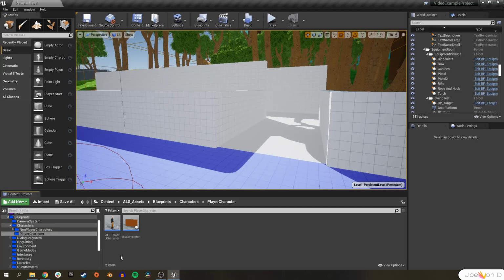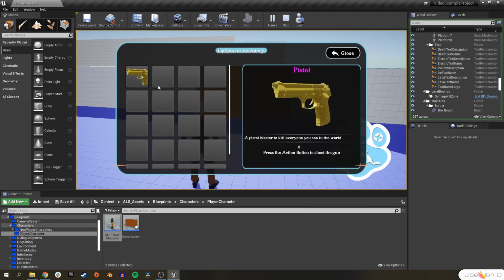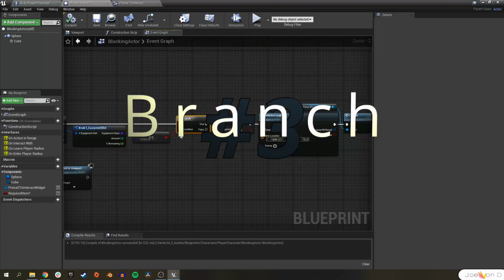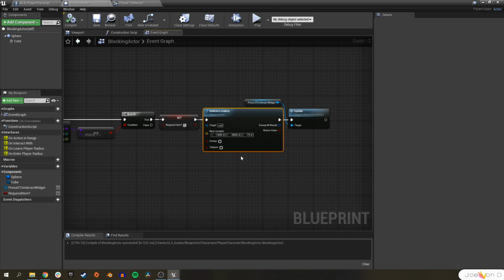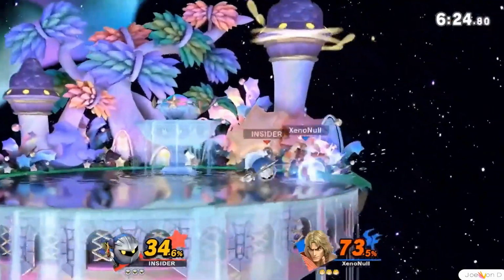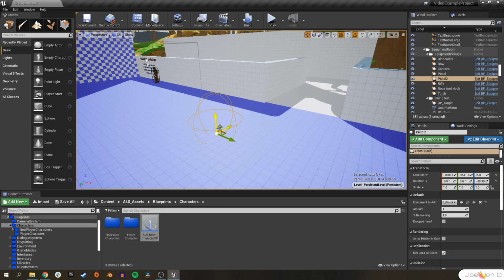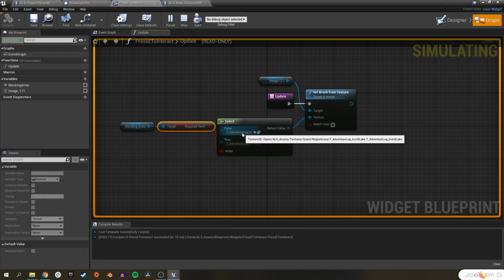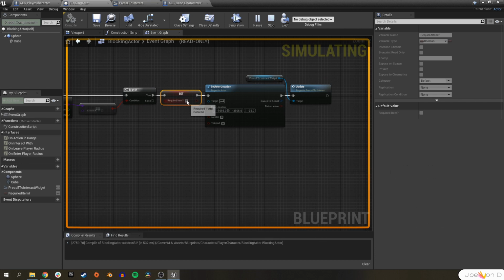5 of the Most Common Functions And Nodes In UE4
Video games are really just a bunch of well chosen ingredients mixed together in a special way to create a spectacular treat. Today we're going to learn a little bit about the most common ingredients used in Unreal Engine 4. These functions and nodes can be used for nearly limitless applications, all it takes is a little creativity and know-how. Let's learn how to make some games with an Unreal Engine 4 Tutorial.

Topics of discussion:
Spawn Actor From Class
For Each Loop
Branch Node
Create Widget
Custom Function
Select Node
Unreal Engine 4 Blueprints
Unreal Engine 4 UI (User Interface)
Unreal Engine 4 HUD
Unreal Engine 4 Functions
Unreal Engine 4 Nodes
Unreal Engine 4 Basics
Unreal Engine 4 Variables